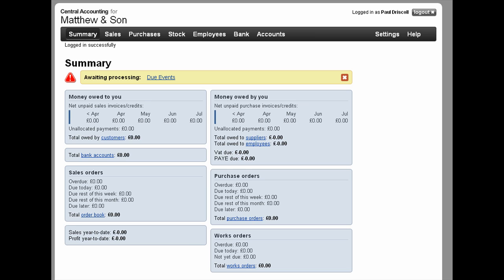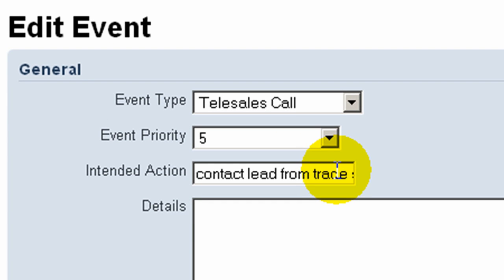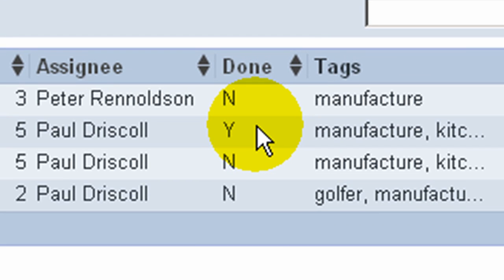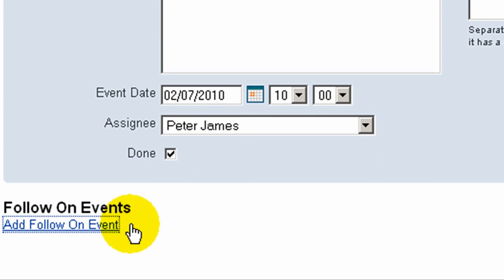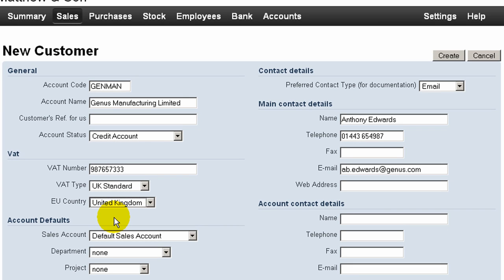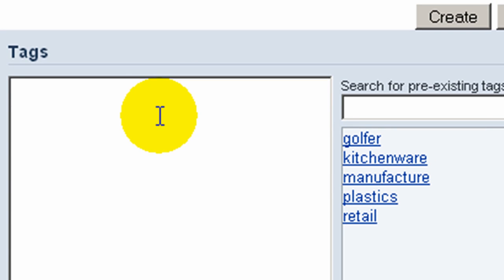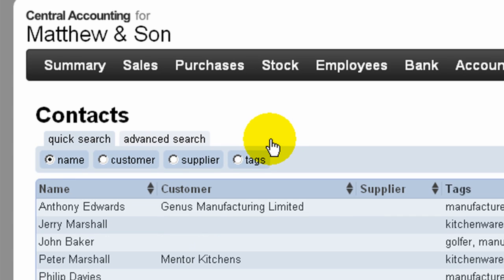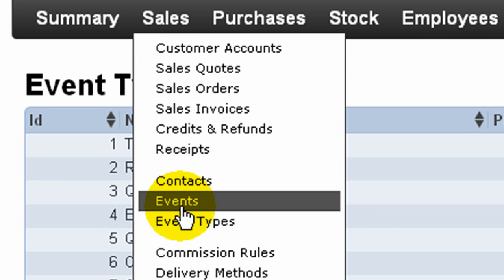CRM Demo.mov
Central Accounting Tutorial from Hudman: DRM Demo